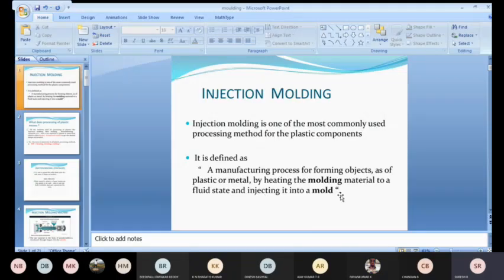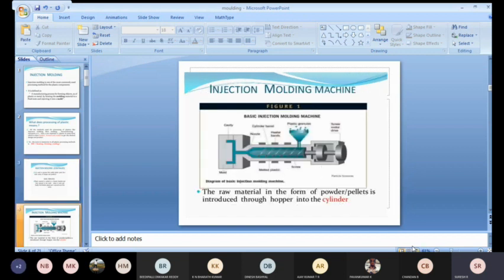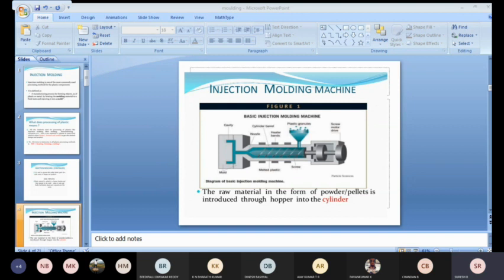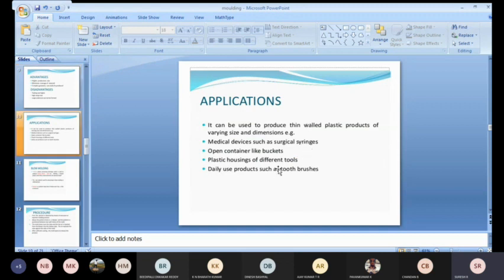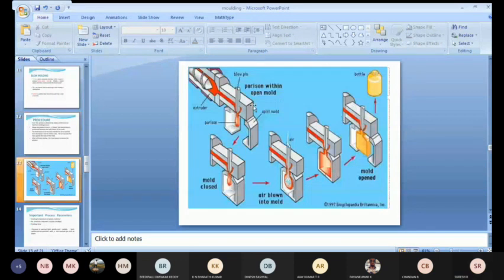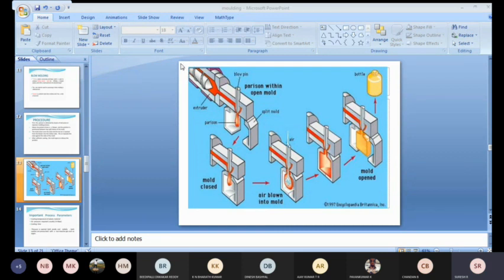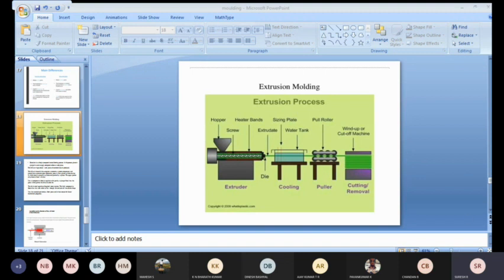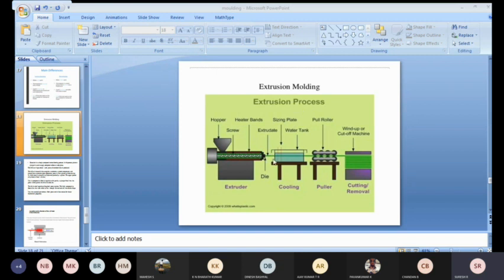Sri Venkateshwara College of Engg ‑ PLCM